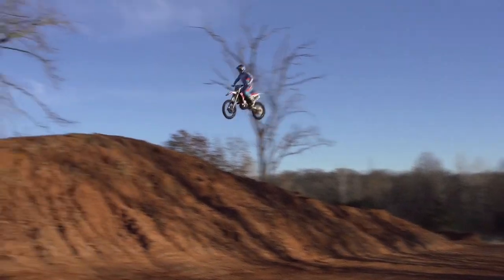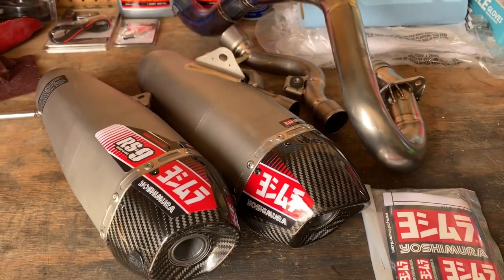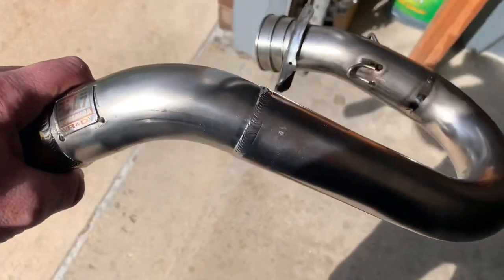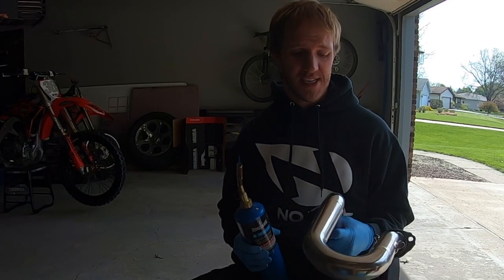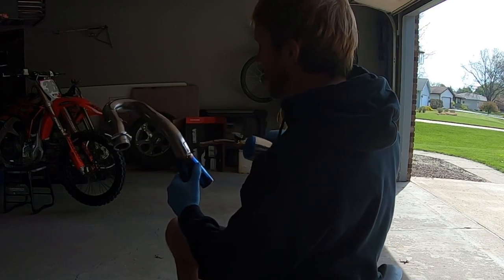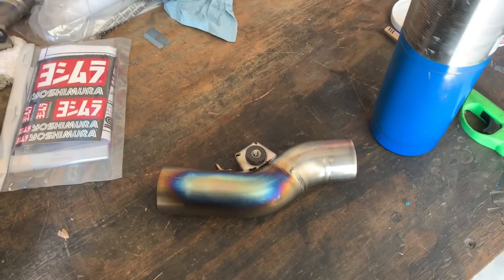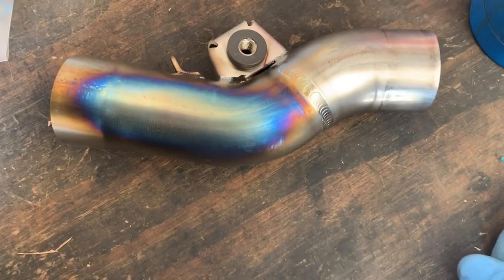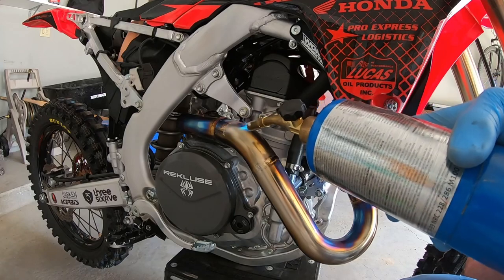How To Make Your Yoshi Look 👌🏼👌🏼- 365 Vlogs w/ Brett Cue - 145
Got a new Yoshimura for my Honda! Figured I would show you guys how to make a cool exhaust look even cooler!!